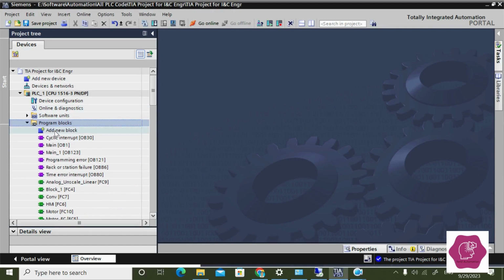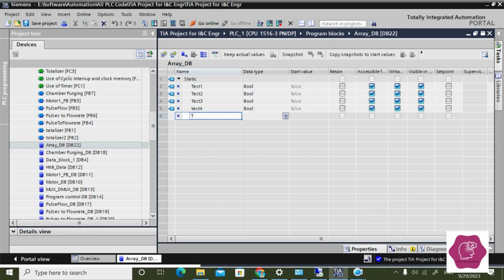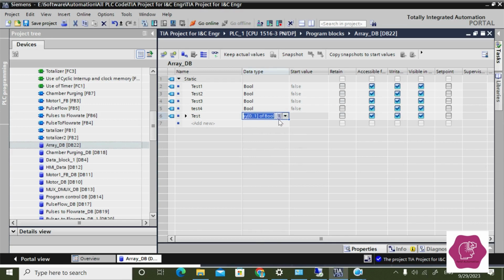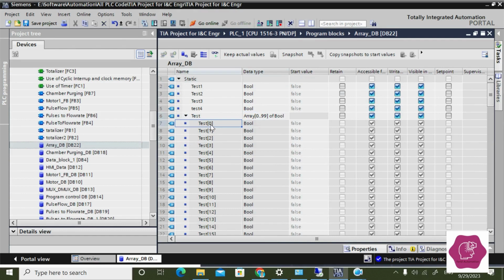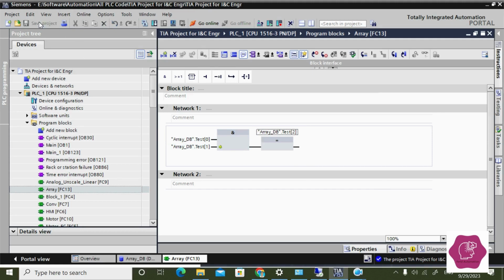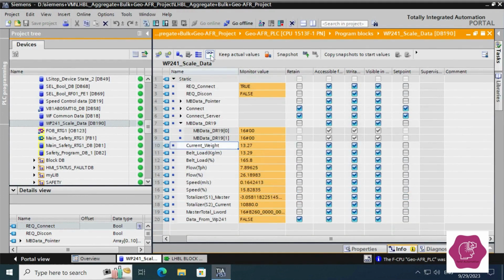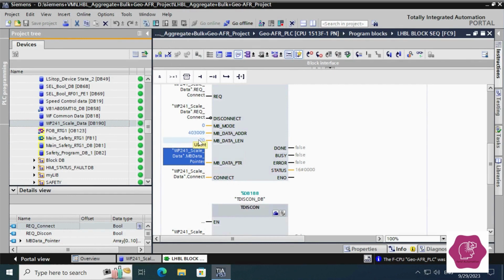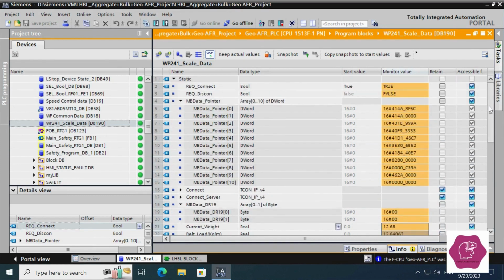TIA Portal: Use of Array